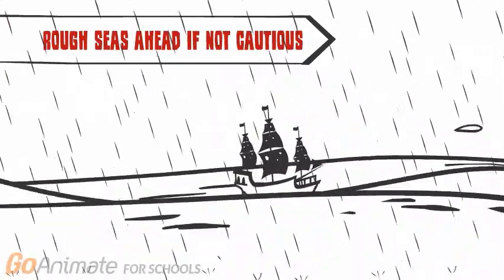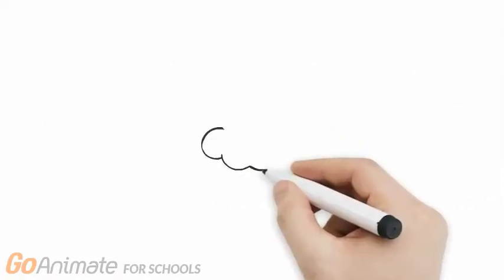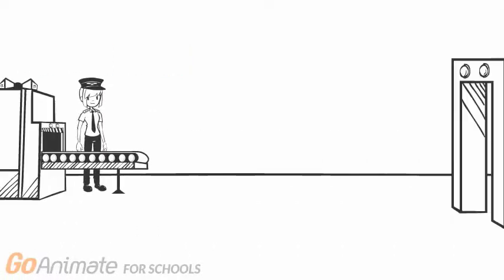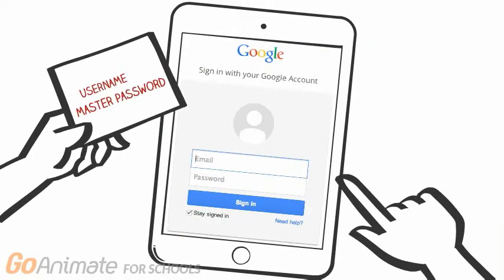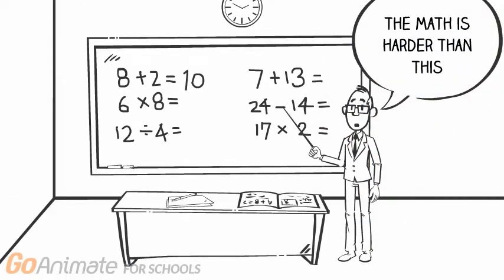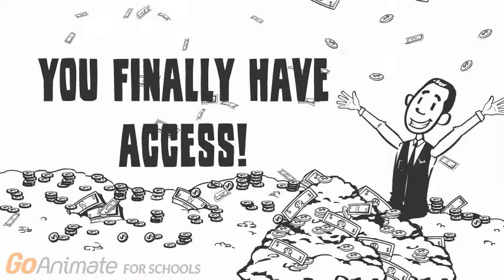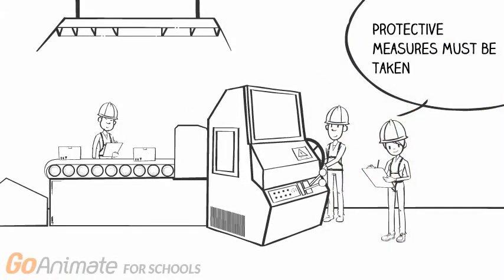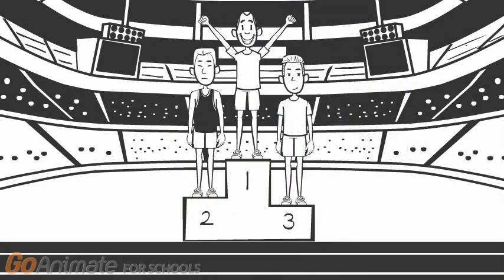How do Password Managers like LastPass and 1Password Work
Intro to password managers with a little bit of technical detail about how these tools protect your passwords.